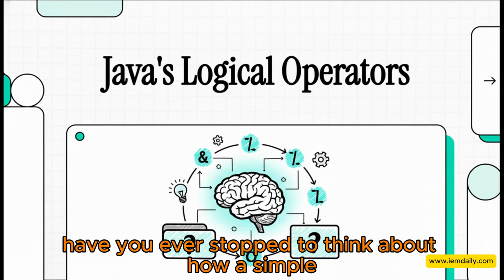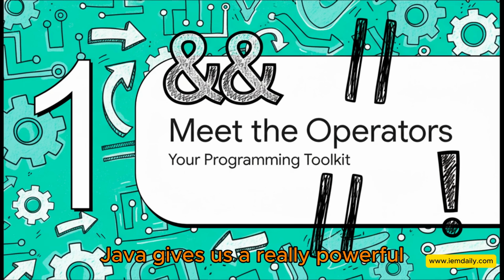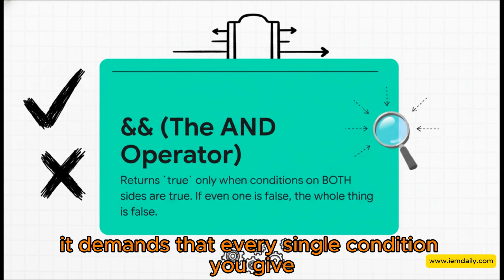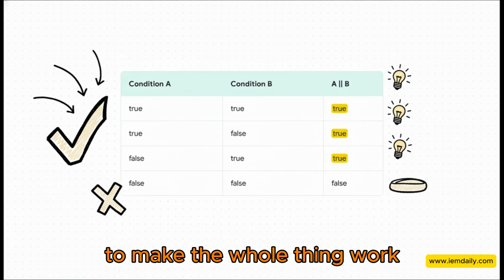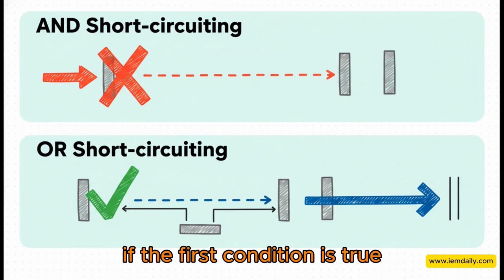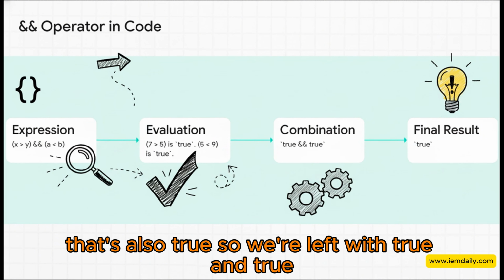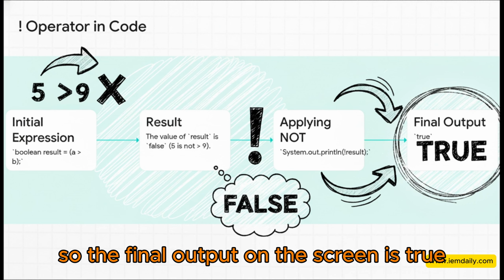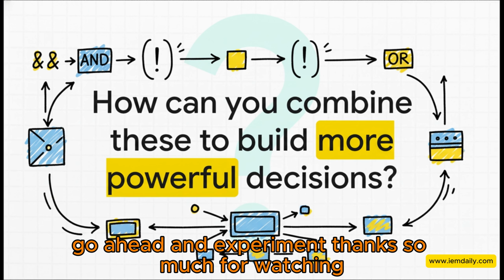13. How Java Decisions Work: Logical Operators & Truth Tables Tutorial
Have you ever wondered how a simple login screen knows if both your username AND password are correct? Or how a game decides if you have enough health to enter a new level?
In this Java tutorial, we break down Logical Operators—the decision-making tools that power smart code. Whether you are a beginner or preparing for technical interviews, mastering these three essential operators is mandatory.
In this video, you will learn:
• The Big Three: A deep dive into the AND (&&), OR (||), and NOT (!) operators.
• Truth Tables Made Simple: We explain logic using easy metaphors—why the "AND" operator is like a strict bouncer and why the "OR" operator is an optimist.
• Short-Circuit Evaluation: Learn the "clever trick" Java uses to save time and run code faster by skipping unnecessary checks.
• Real Code Examples: We trace through integer comparisons to see exactly how Java evaluates complex boolean expressions step-by-step.
From boolean logic to syntax rules, this video covers everything you need to build complex decision-making into your next program.